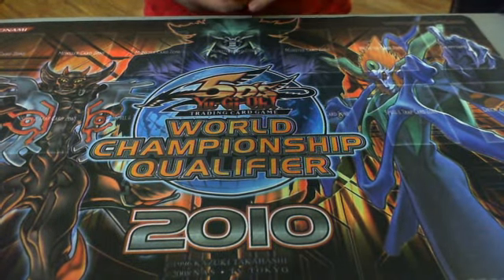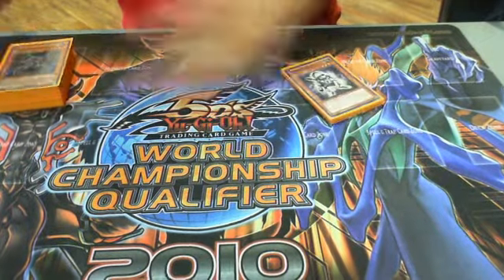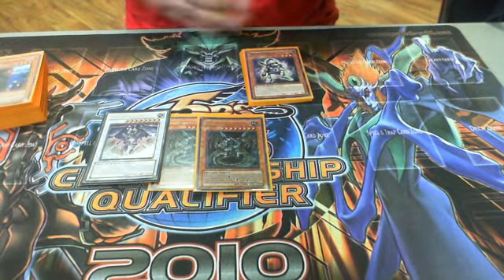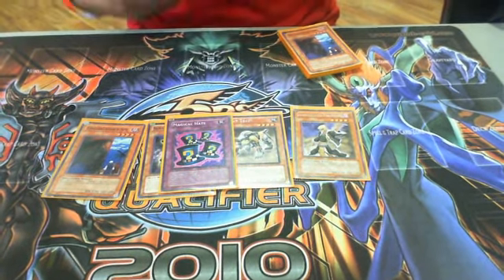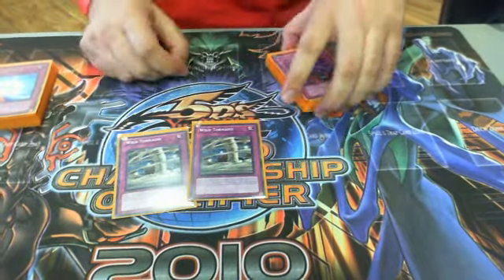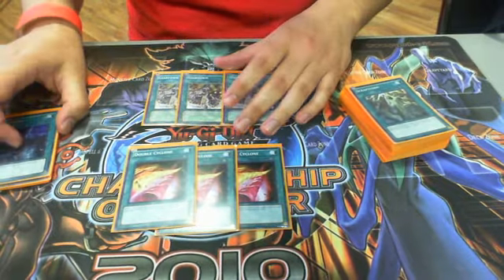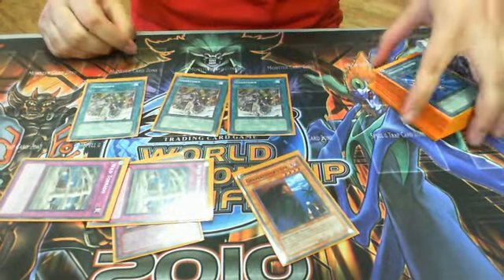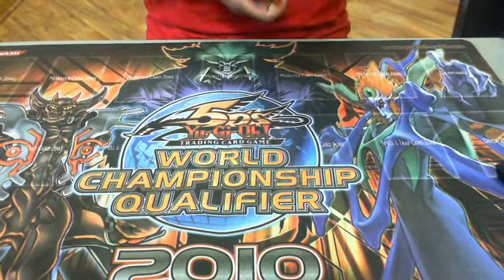Texas Gaming Championship Qualifier Deck Profile: Scraps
This deck is ended up going 6-1 with a top 8 finish.

Local San Antonio player is amazing with scraps :)